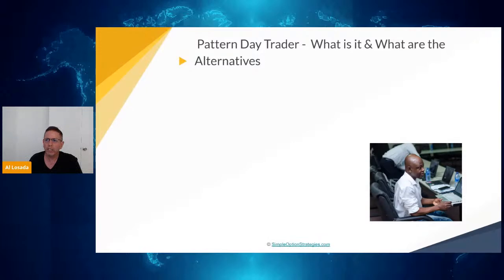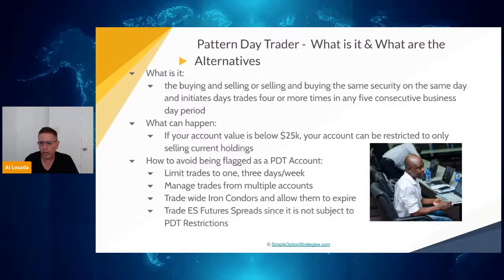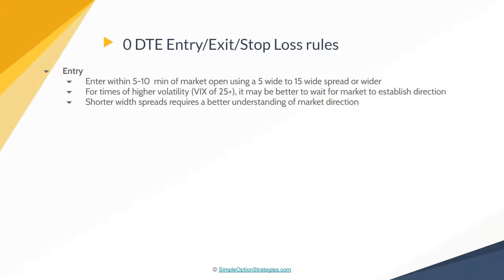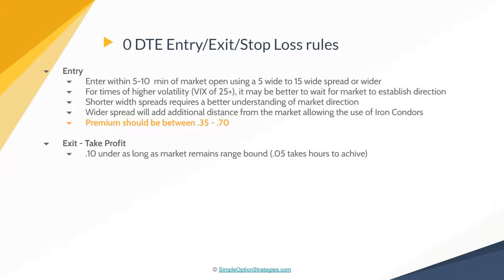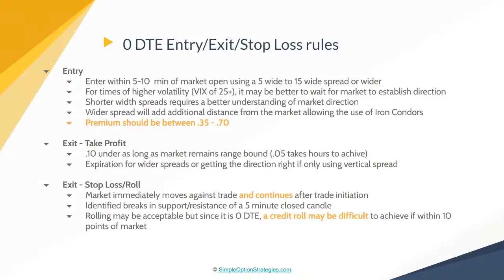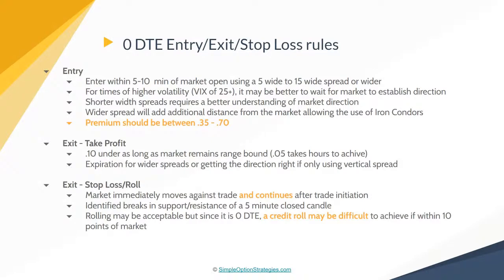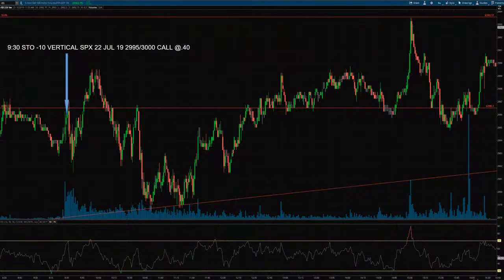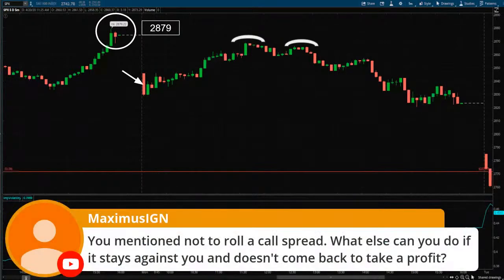How to Manage a SPX 0 DTE Trade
There are several ways to manage 0 DTE trade that moves against you and over the years I have tried many ways keep from taking a loss and it's not easy. During this session, I will discuss the many ways use, some good, some bad to keep from taking that full max loss.

11 Page Guide!

Al Losada, Options & Futures Trader | Simple Option Strategies